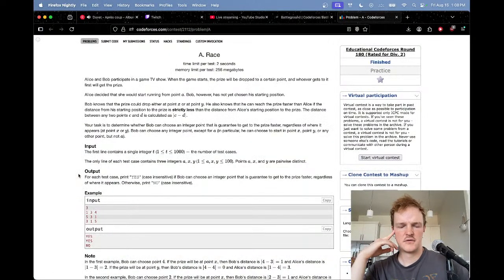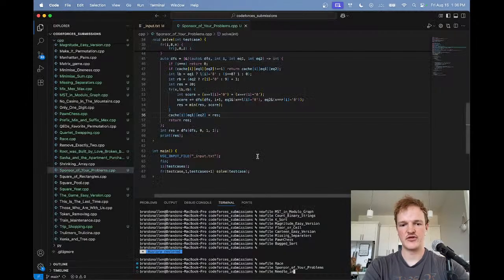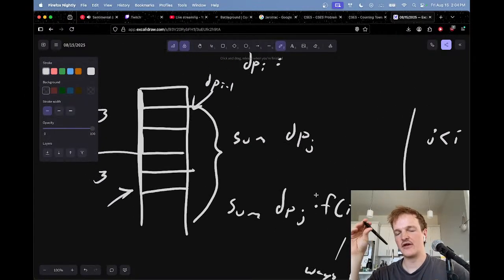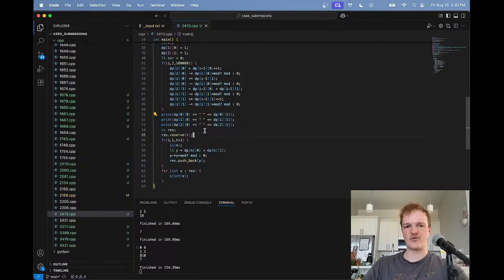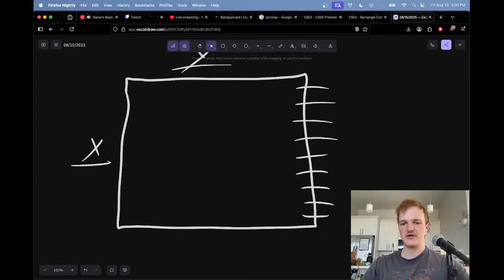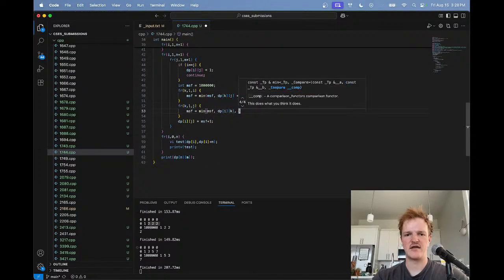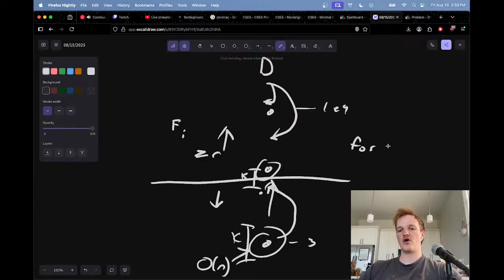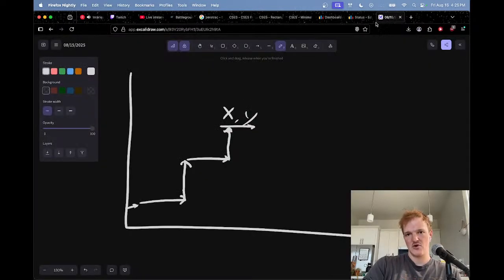Leetcode | Codeforces | Atcoder